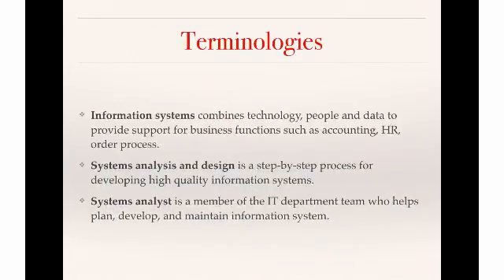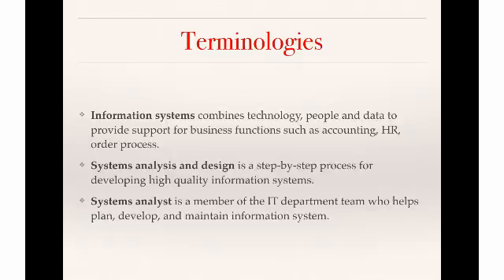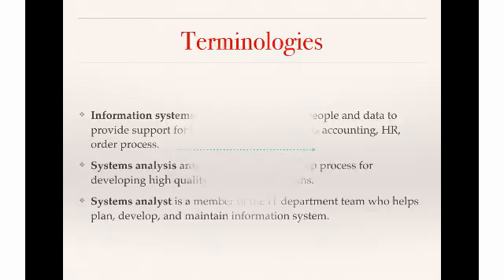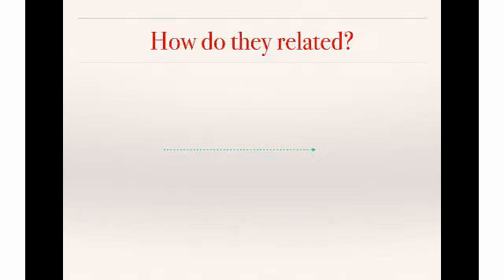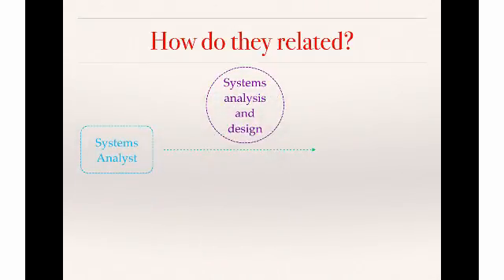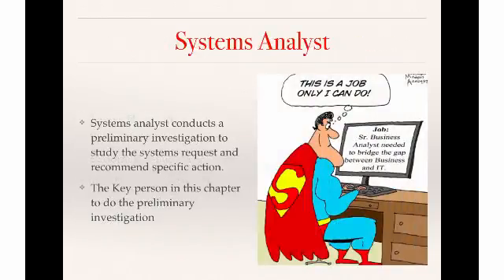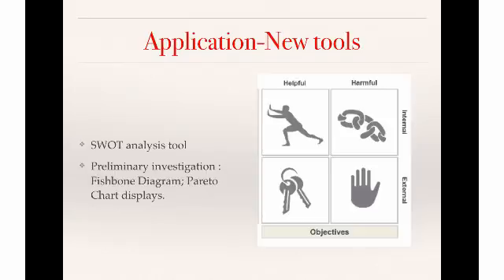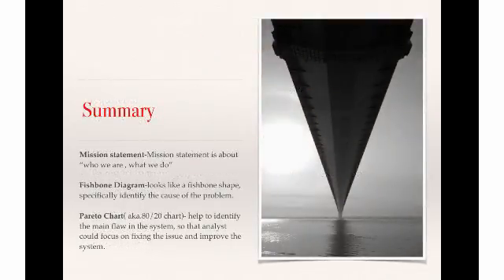Meng presentation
system analysis and design Chapter 2